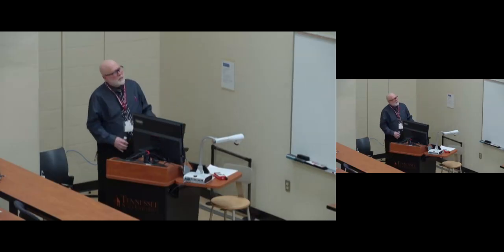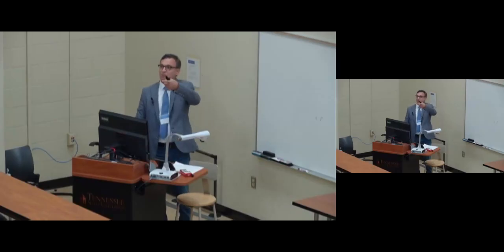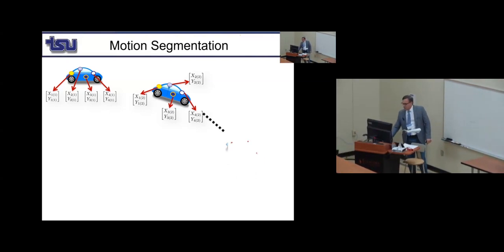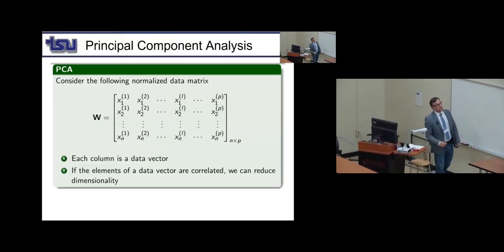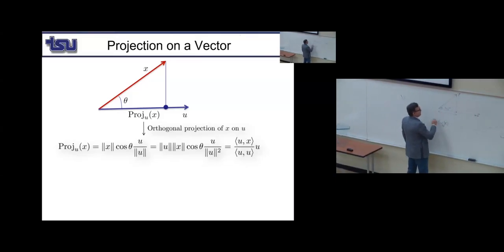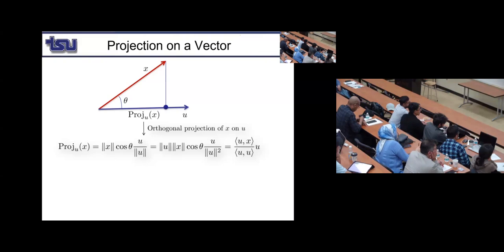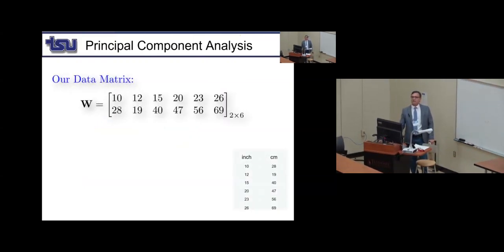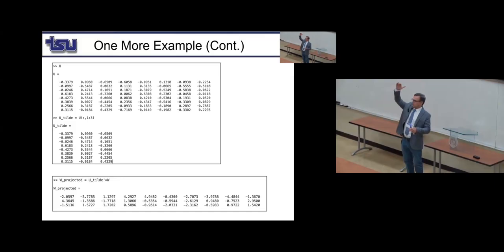Mathematics of AI/ML Workshop 2025 - Principal Component Analysis by Dr. Ali Sekmen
Mathematics of AI/ML Workshop held in Nashville, TN on April 11-12, 2025. This workshop is supported by National Science Foundation and hosted by Tennessee State University  ⁨@TSUMedia⁩